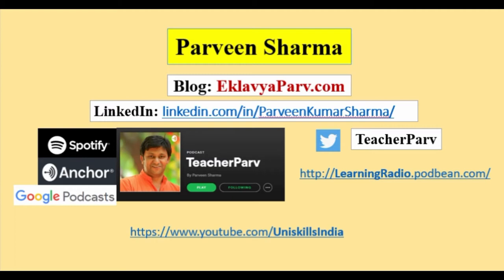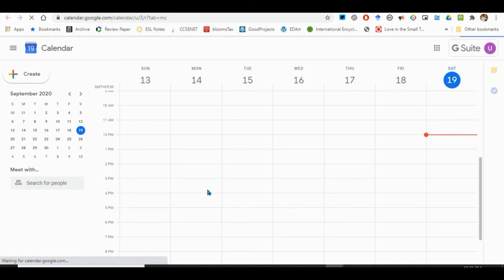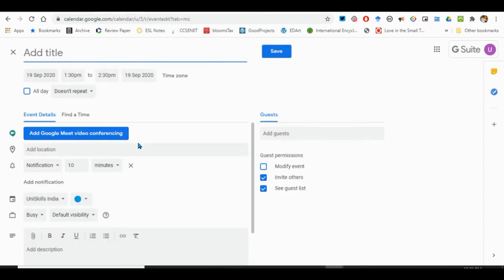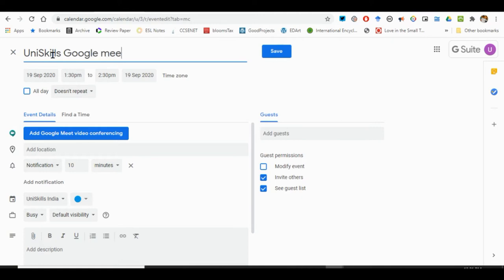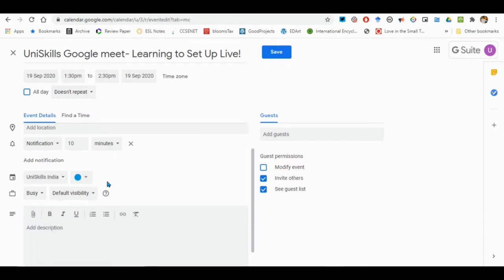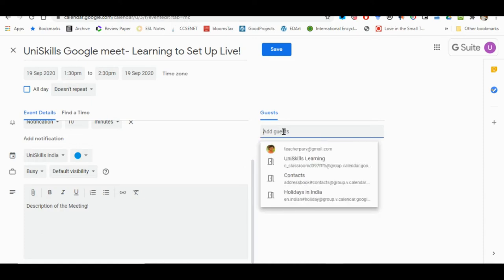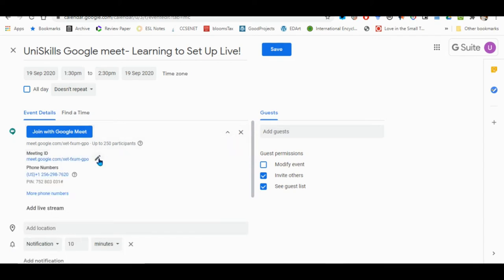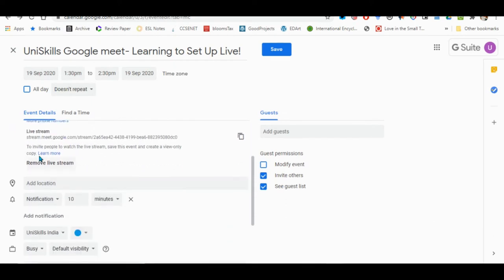How to Use Live Stream Feature in Google Meet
Google Suite, popularly known as g-Suite, is a comprehensive educational and business solution for digital or virtual management of the institution. Not just with the e-mail ids on the organisational domain, we also get a lot more features in the G-Suite for Education.
While we see a flood of customized and comprehensive search and sale of Learning Management Systems (LMLS), Google has gone ahead to capture a big market. We feel they were slow in reaching out to the education sector amid the pandemic. But with the ‘free offering’ of Google Meet, they made it clear – they are there for a lot of business. Big institutions like the University of Delhi have gone for Google for Education products and the complete suite has been implemented across colleges. Google has been offering a LIFE-TIME FREE Google Suite for Education to all educational institutions – schools, higher-ed and Non-Profits. But their GSuite Business and GSuite for Education’s Enterprise Editions are for sale, with some real big things to make use of.